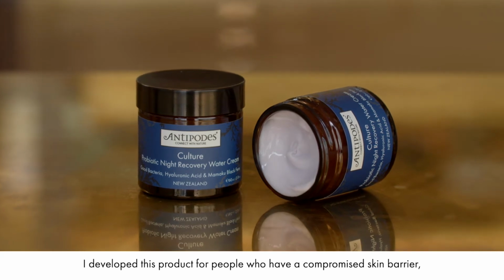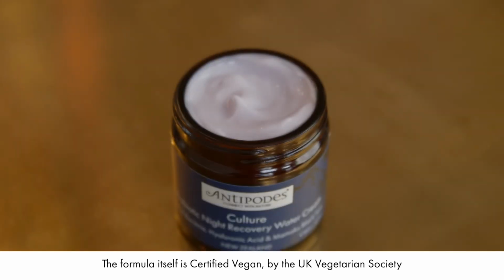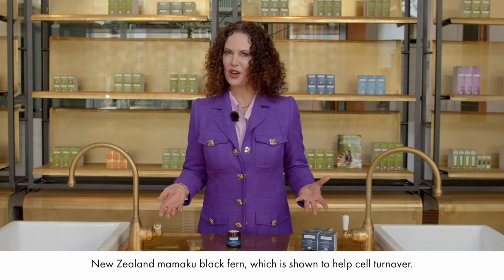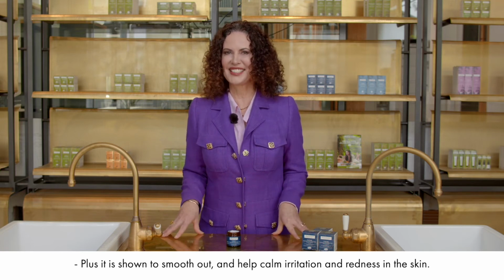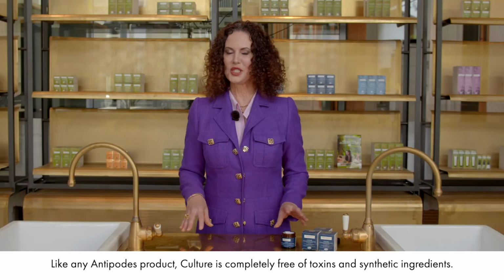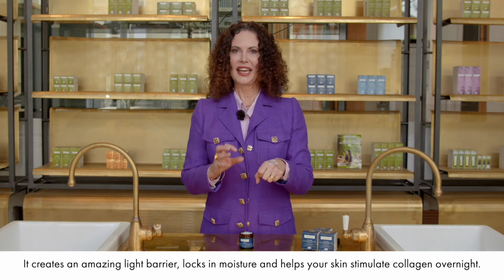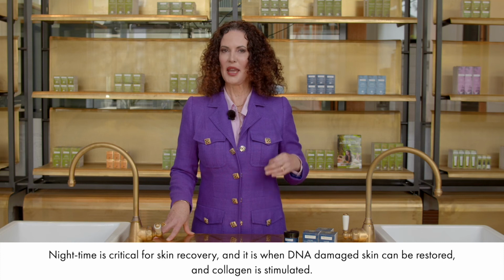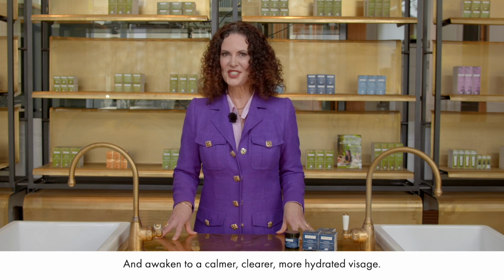Lift The Lid | Culture Probiotic Night Recovery Water Cream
Join us as we lift the lid on our latest innovation, with Antipodes founder & CEO Elizabeth Barbalich. Hear the philosophy behind Culture Probiotic Night Recovery Water Cream, learn about the probiotic technology we've harnessed for healthy skin - and discover Elizabeth’s ultimate night-time ritual.
Immerse your skin with hyaluronic acid and good bacteria for healthy skin, so you awake to your freshest, healthiest looking visage.